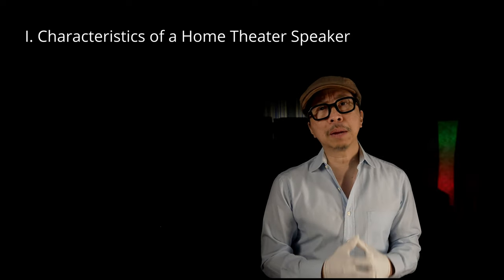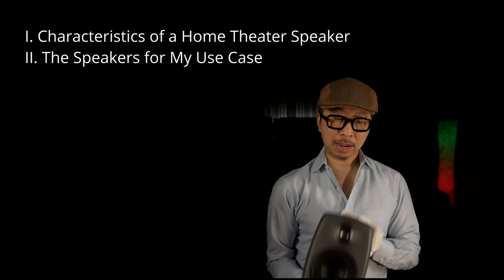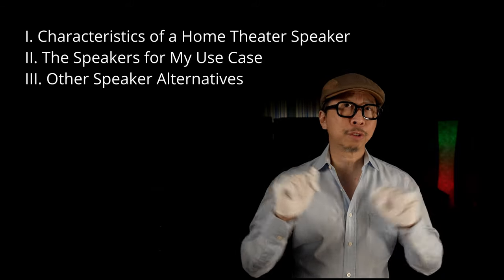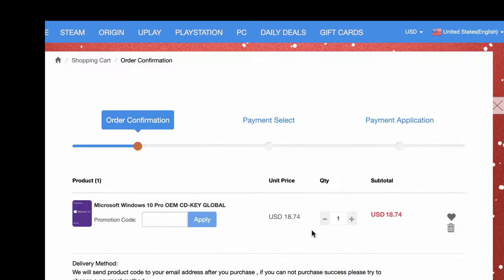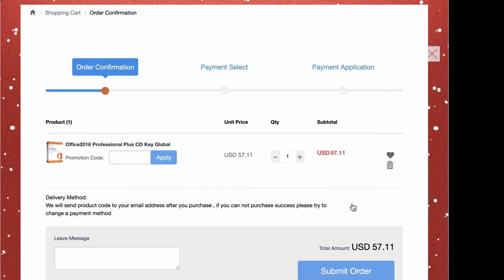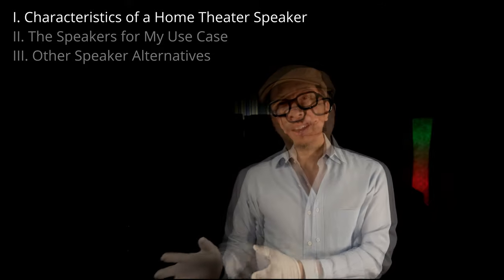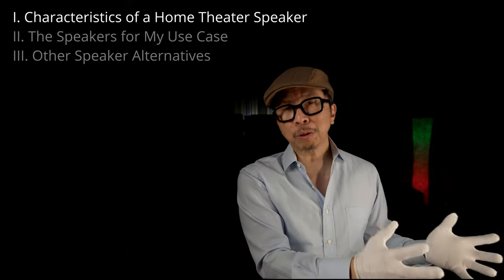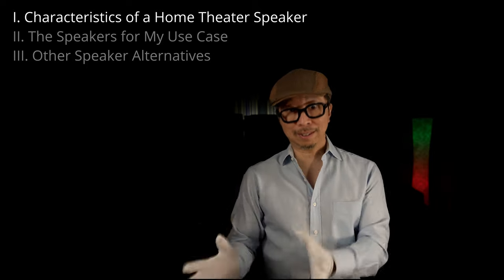Best Speakers for Home Theater: Not What You Think!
Best speakers for home theater are different than ones for stereo music which were NOT designed for precise 3D audio effects!
===  Timestamps & Links to resources at bottom!

Best OLED TVs for Movies:
2021 Sony A90J OLED
2020 Sony A8H OLED

=== GAMING TVs:
2021 Samsung Neo QN90A
2021 Samsung QLED Q80A
2020 LG CX

 === HDMI Cables:
Cheap Monoprice 2.0
Vivify HDMI 2.1
iVANKY HDMI 2.1

Motherboard MSI X570 Unify
CPU Ryzen 3900X
SP Gen3 is fine too!
860 EVO 1TB
Case Lian Li O11 Air
Fans Arctic P12, P14
Fan filter: Silverstone
CPU Cooler Noctua NH-CH14S
Power Supply EVGA T2 850w
All of my Amazon & Best Buy links in this video description are affiliate links which means at no extra charge to you, I will make a small commission if you click on them and make a qualifying purchase. Equipment and Materials used for this review can be purchased on Amazon via the links above. All sponsorships are fully disclosed in this video description as well as video content. We make every effort to back up our conclusions and reviews with with demonstrations that clearly show the reasoning behind our opinions.

===TIMESTAMPS
0:00 The Right Speakers for Home Theater
3:05 Traits Unique to Home Theater
7:00 Klipsch RP-600M for example
8:44 Why I chose my Speakers
10:10 Other Speaker Alternatives
11:57 Finding speaker measurements & websites